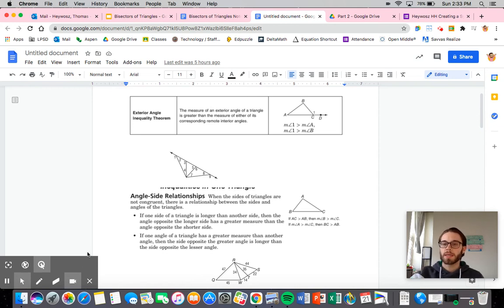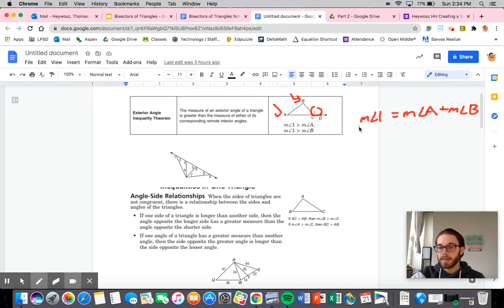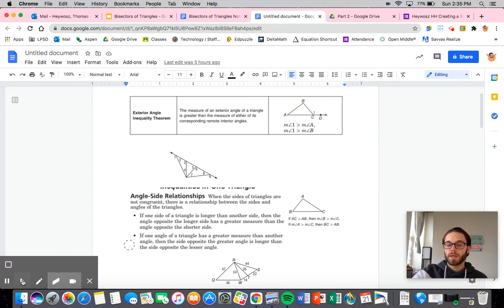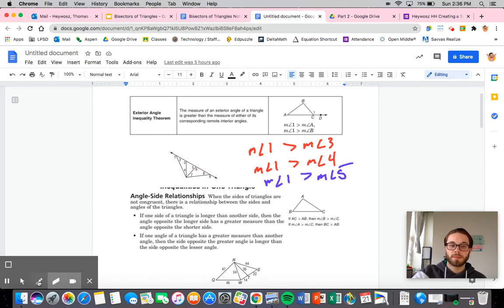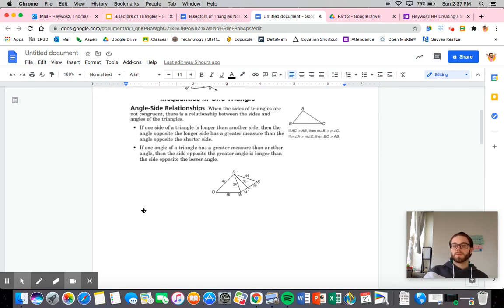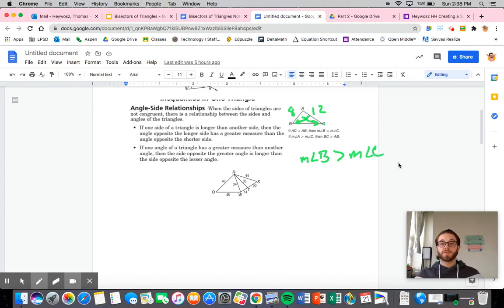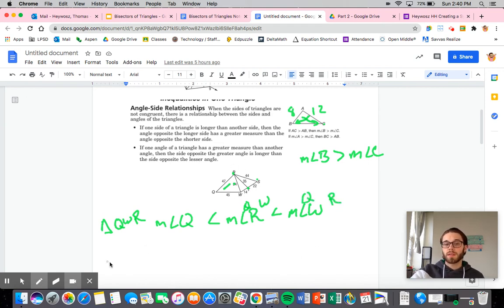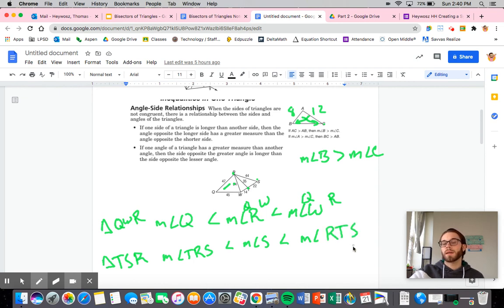Inequalities in One Triangle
This video goes over the angle-side relationships and exterior angle inequality theorem